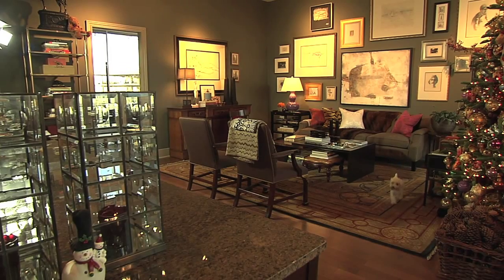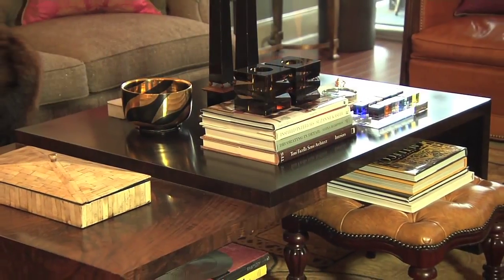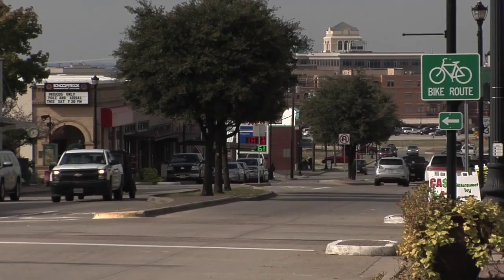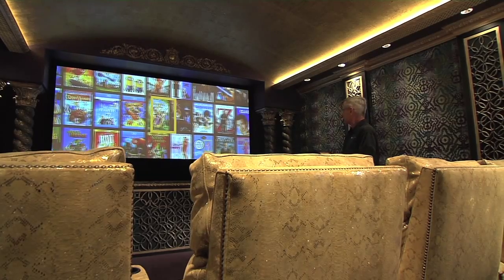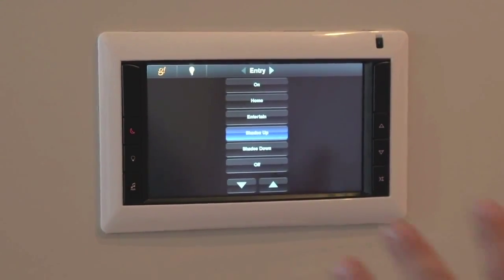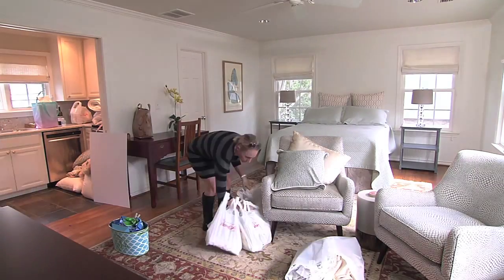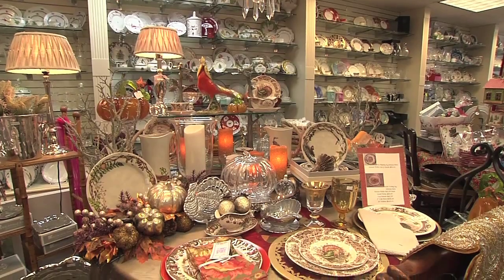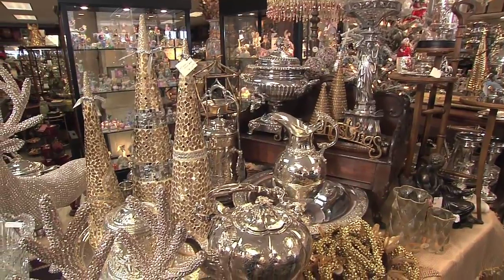Designing Texas December 2015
Get ready for the holidays with Jocelyn White, John Zouzelka, Gary Riggs, Kathy Fielder and the entire cast and crew of Designing Texas.